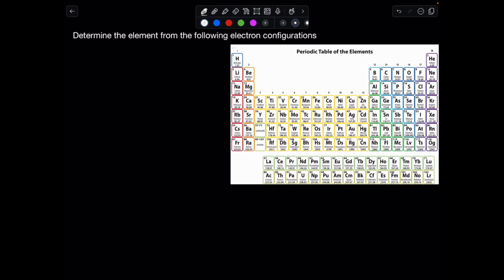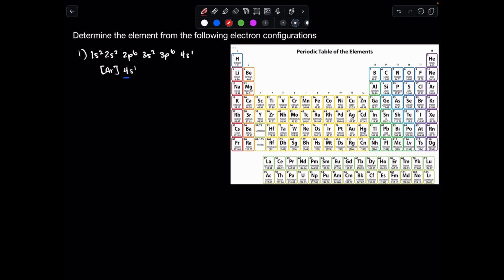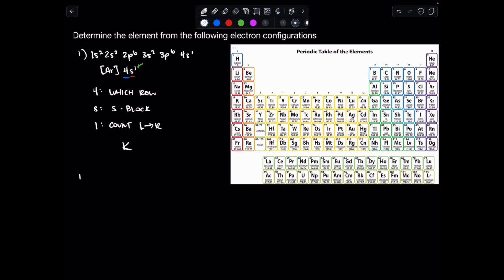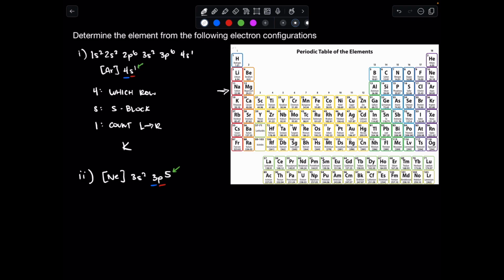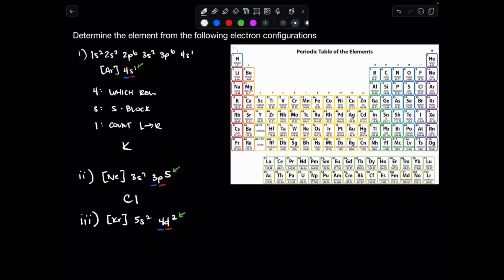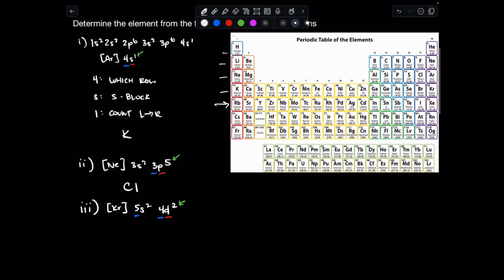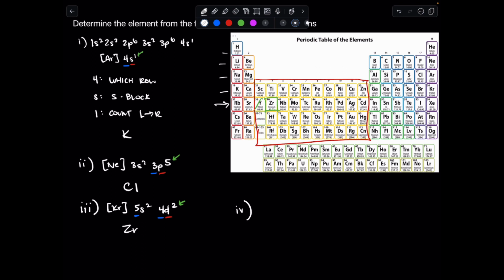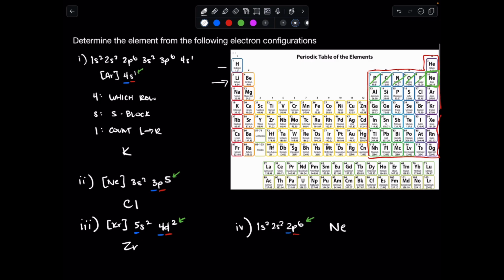Determine elements from electron configuration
Chemistry instructional video on converting electron configurations into their respective elements